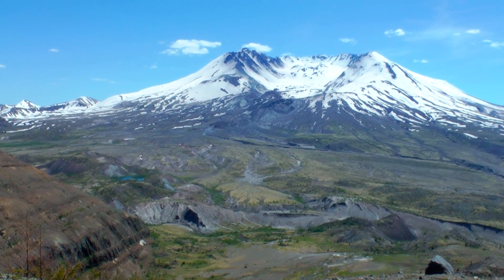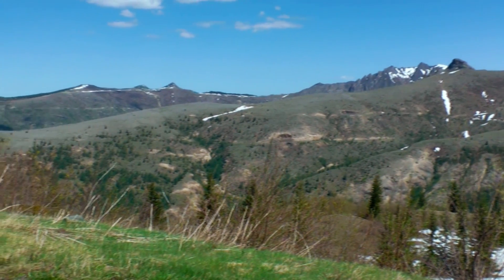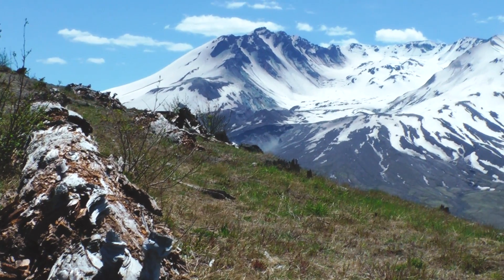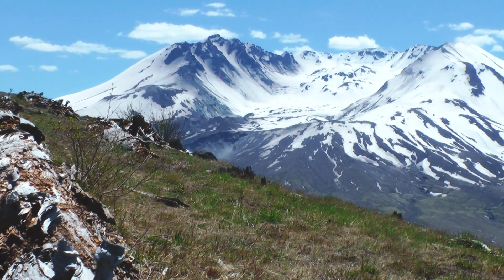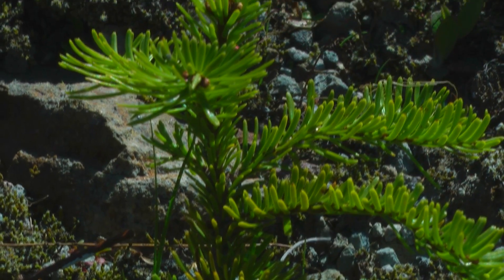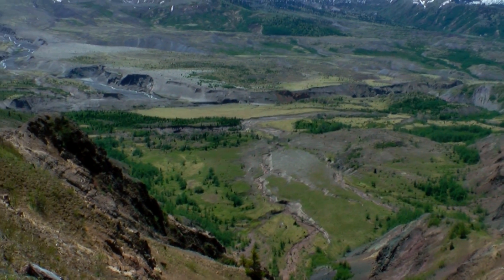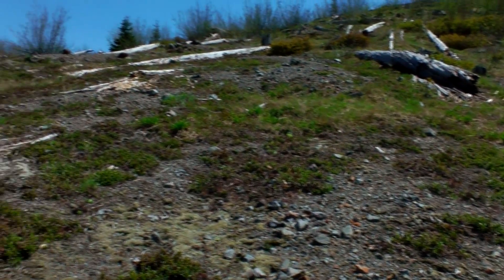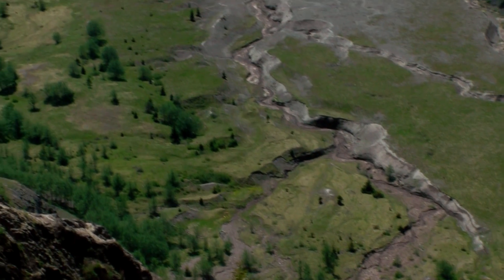Mount Saint Helens: 37 Years After the Blast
Curious about what Mt. St. Helens looks like now? 37 years ago, in 1980, Mt. St. Helens erupted, devastating the land around it. Now, plants an animals are reclaiming the land, but it will be many centuries before it recovers completely.

Interested about what happened that fateful day in 1980?

Sources:

Casey, Michael. “35 years after Mount St. Helens eruption, nature returns.” CBS News, 18 May 2015, Accessed 6 July 2017.

“Life Returns: Frequently Asked Questions about Plant and Animal Recovery Following the 1980 Eruption.” U.S. Forest Service, Accessed 7 July 2017

McRae, Mike. “Nearly 40 Years After Mount St. Helens' Deadly Eruption, It's 'Recharging.'” Science Alert, 20 May 2017, Accessed 7 July 2017.